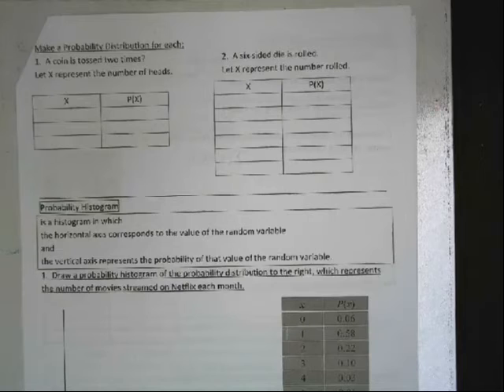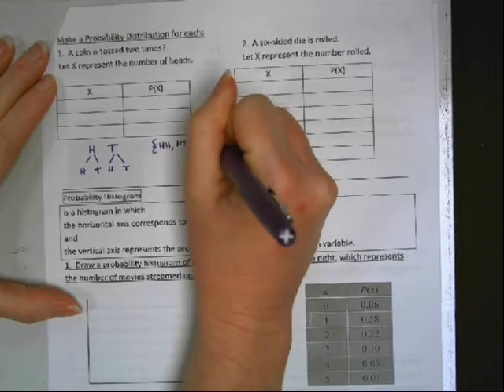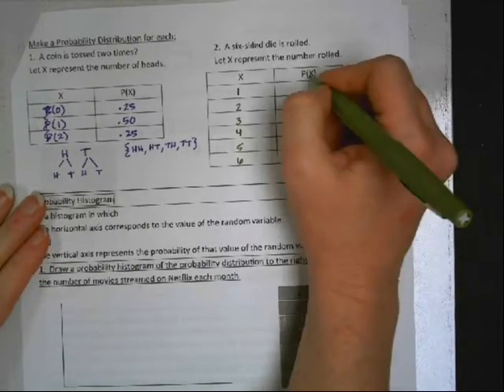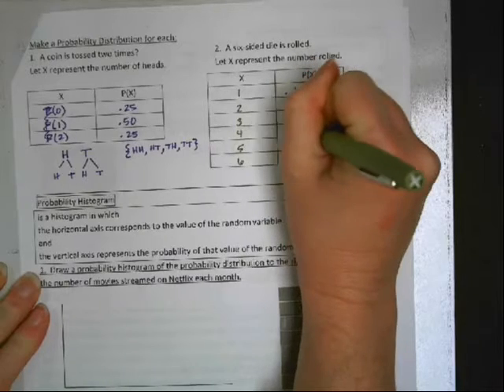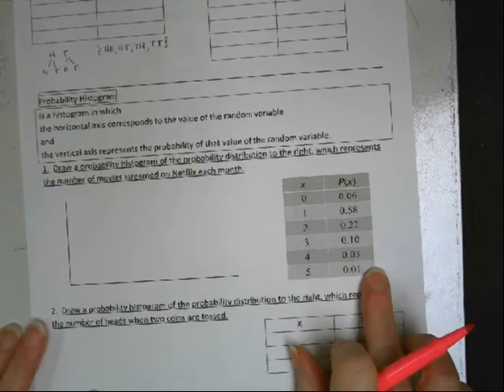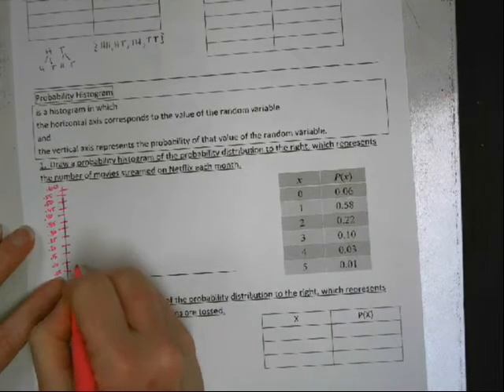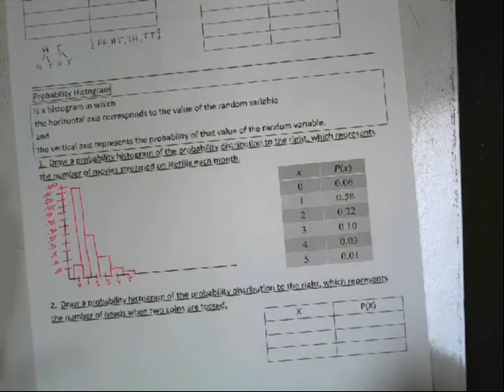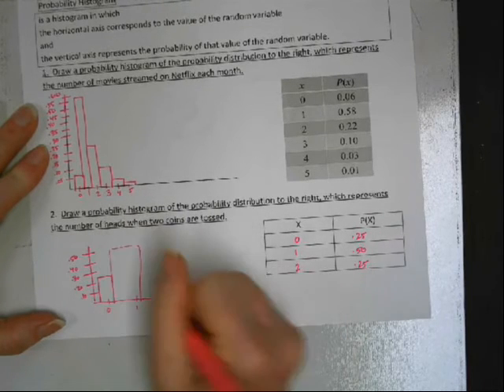6 1 Discrete Random Variables Part 2